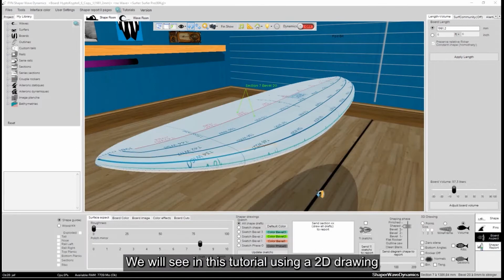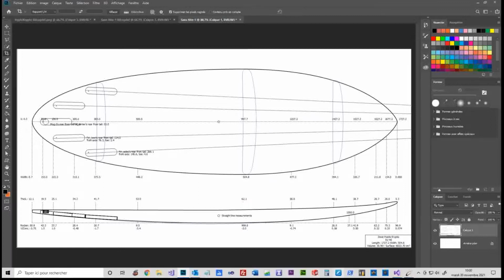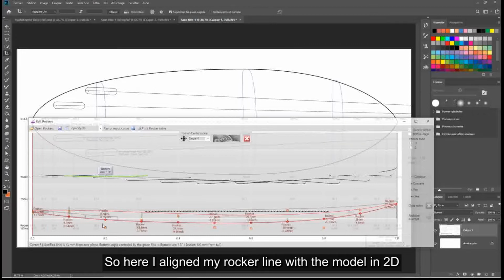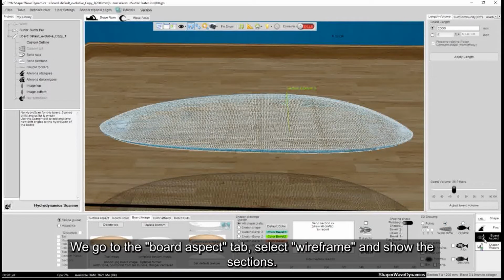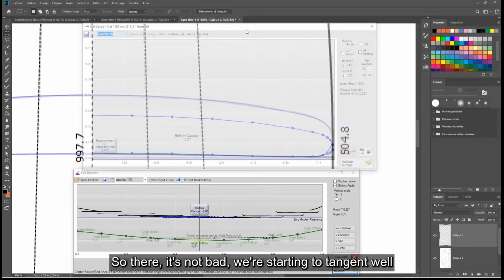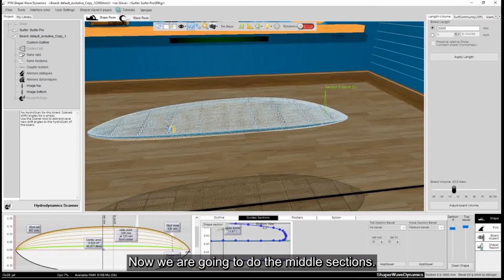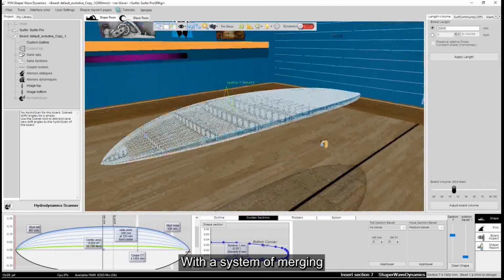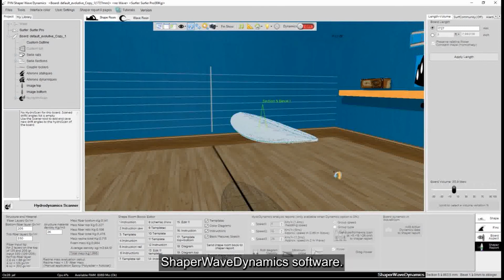create 3D surfboard design using a 2D surfboard drawing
tuto_2d_3d_en: create a 3D surfboard design using a 2D surfboard drawing, using the shaper wave dynamics software,download software encyclopedia of surfing on: